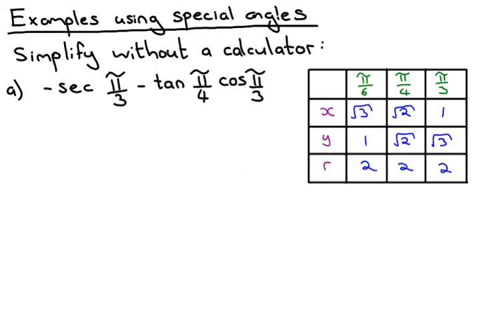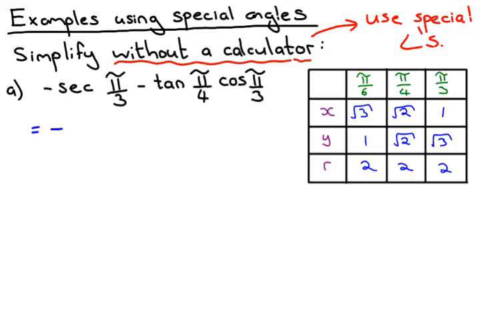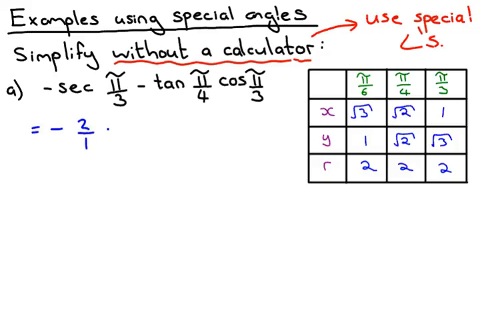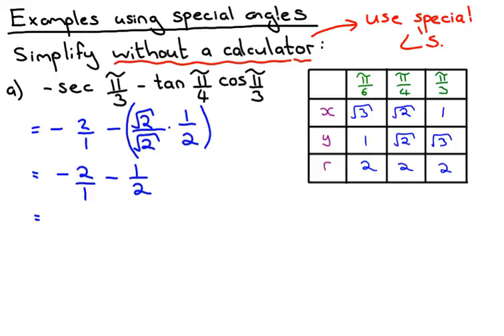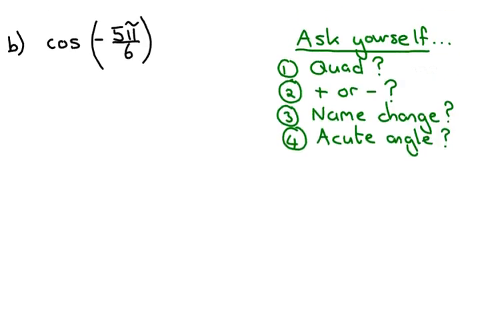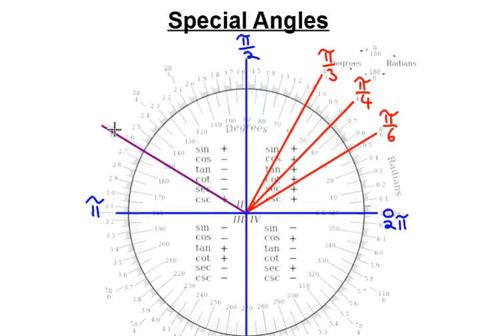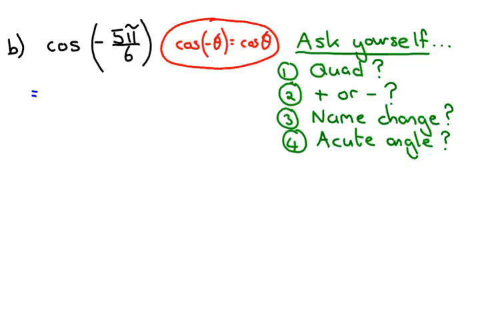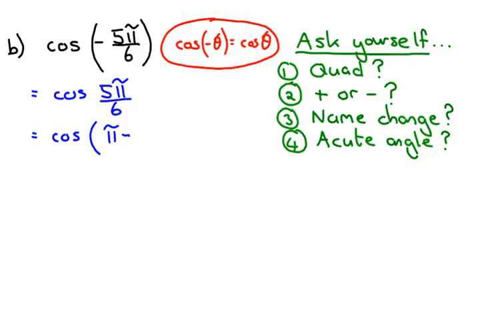Special Angles Example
Two examples using special angles in radians.